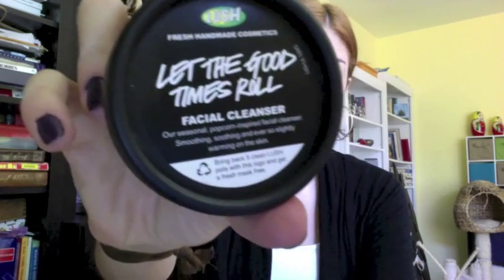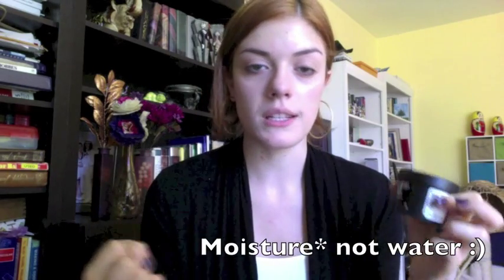Review: Lush Let the Good Times Roll Cleanser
Hi everybody! This is a quick review/first impression of a new cleanser I've been trying called  "Let The Good Times Roll" by Lush.

Prices:
3.5oz - $12.95
8.8oz - 28.95

iamnare